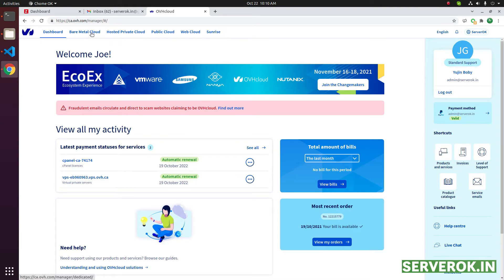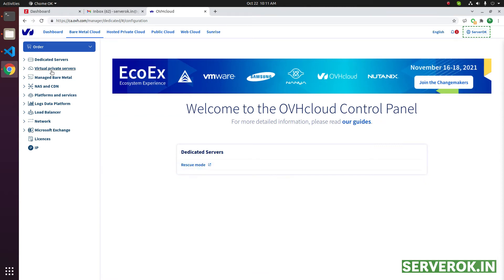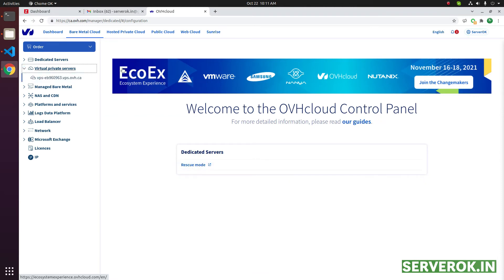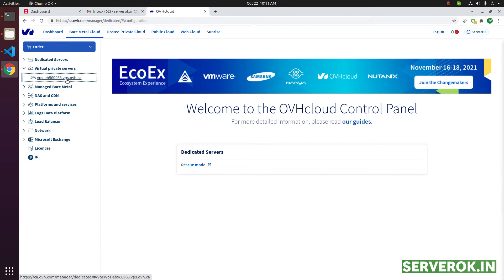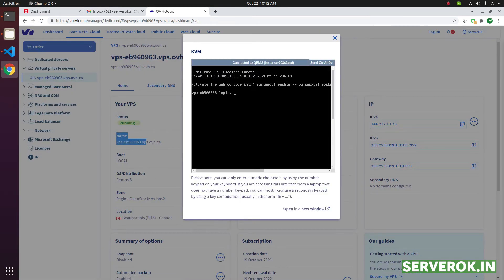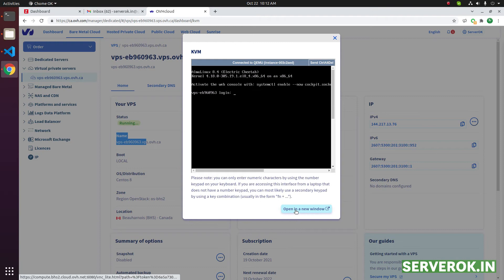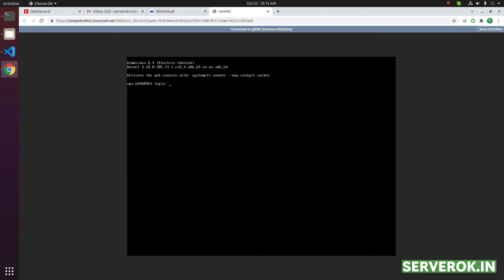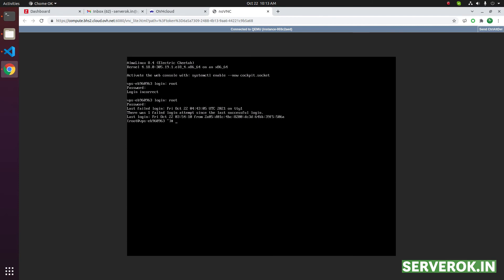How to connect to KVM console of OVH VPS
This video shows how to connect to KVM console of an OVH VPS.

KVM allow you to connect to console of a VPS,. this is useful to debug server problems. If your network configuration have some problem, your server won't be available over SSH connection. You still can access the VPS using KVM and fix  the technical issue you are facing on the Virtual Private Server.